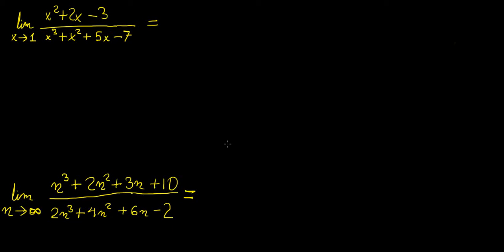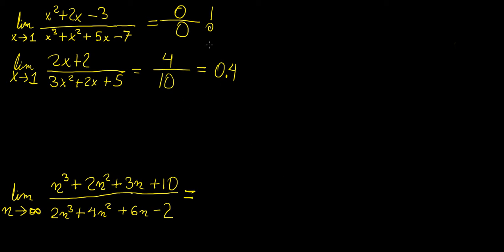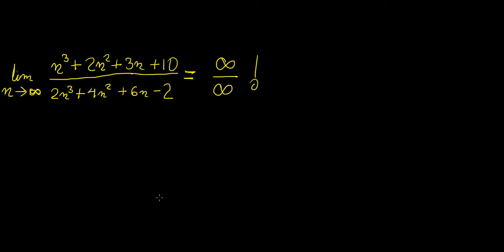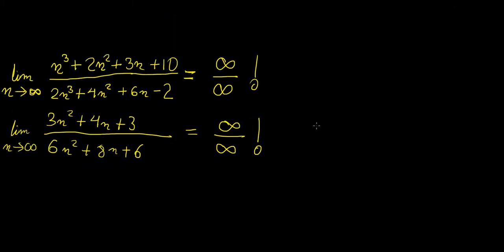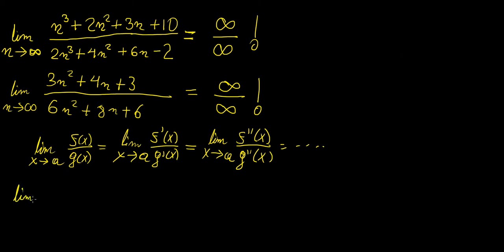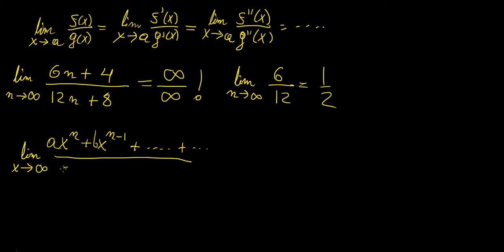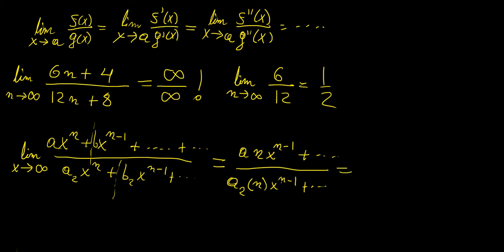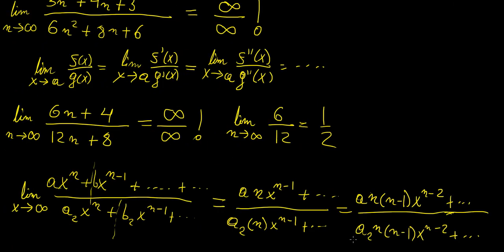L'Hospital's rule examples | Limits and Continuity | LetThereBeMath